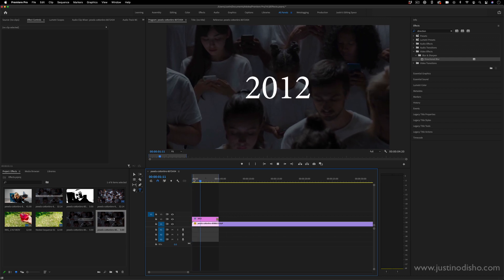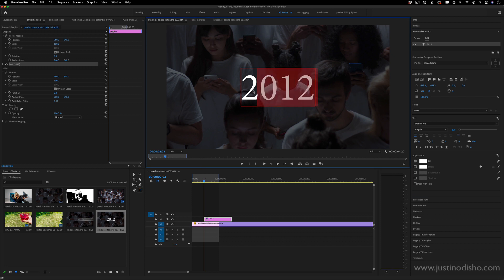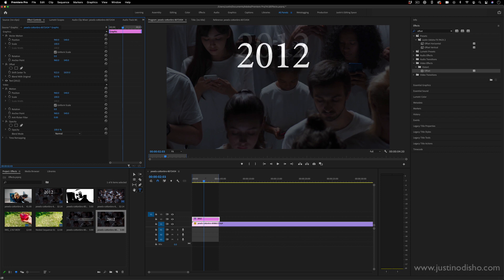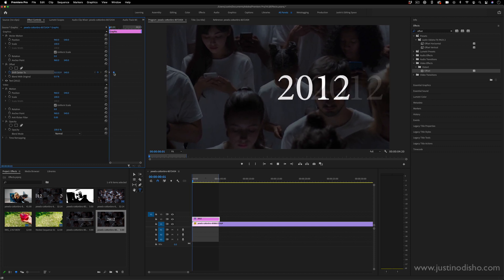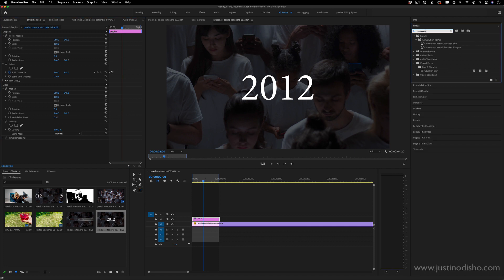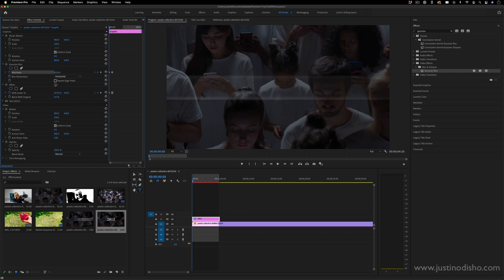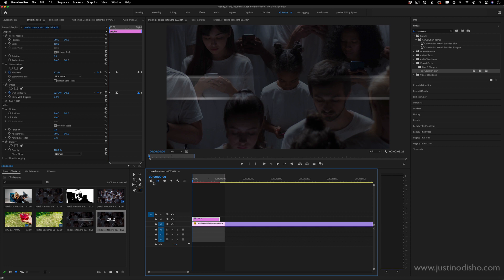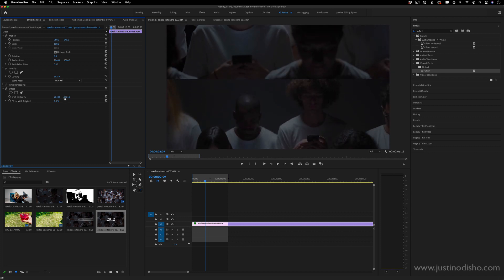How to create a spinning Fly in Text Animation Effect in Adobe Premiere Pro CC (Tutorial)